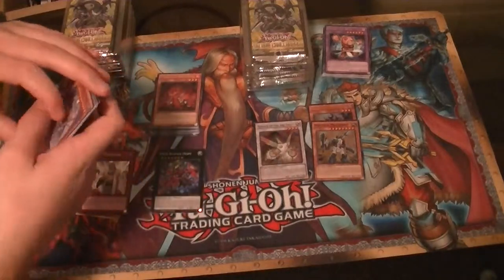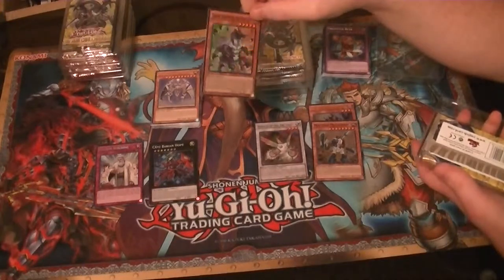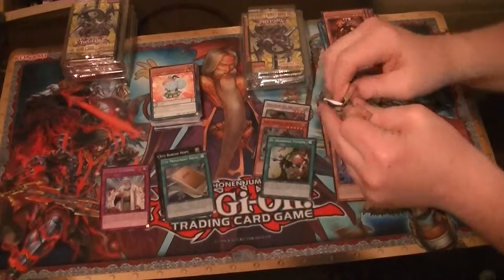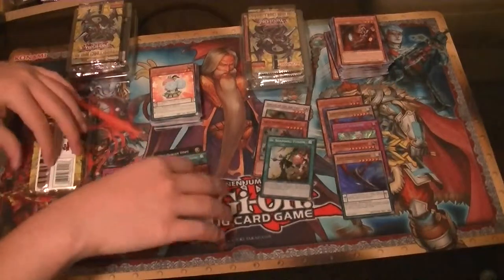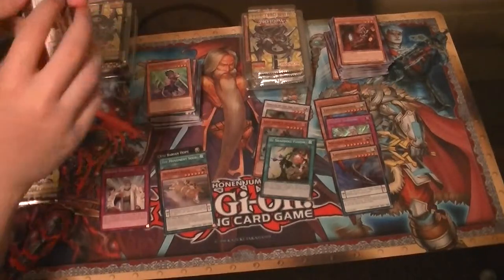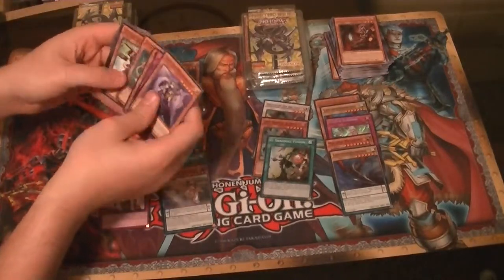New Challengers Super Edition Case Opening part 3